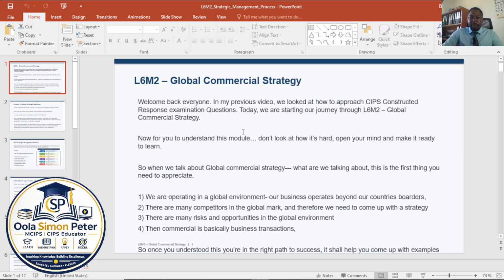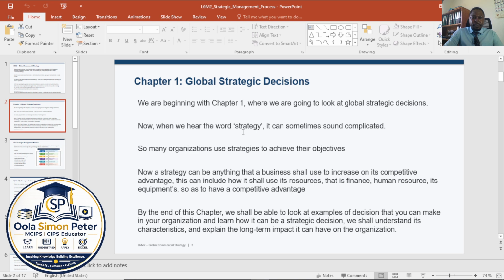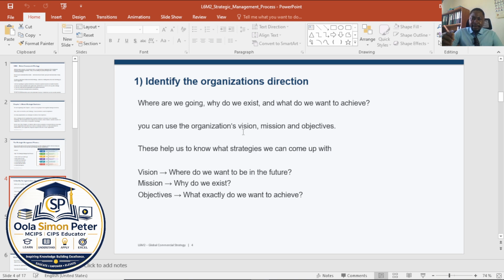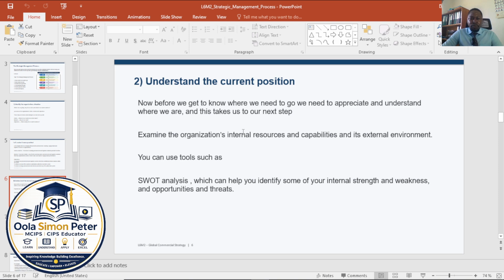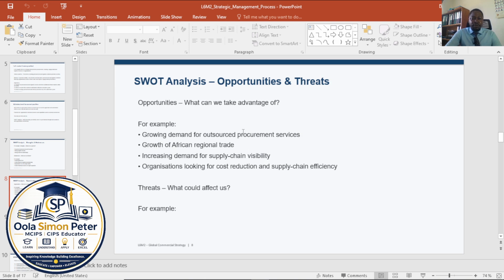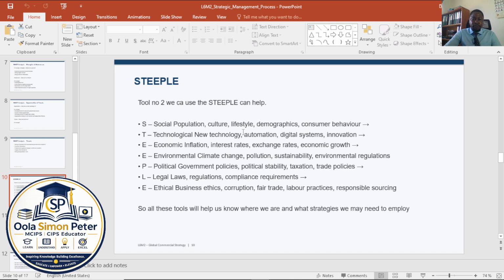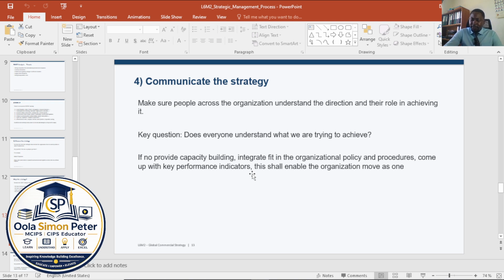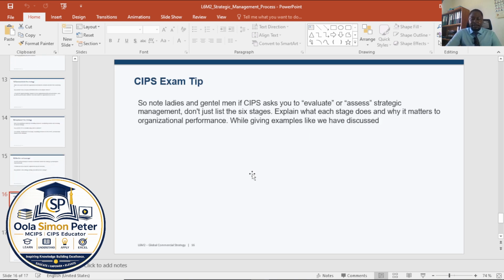Level 6M2 Chap 1 Strategic Management Process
Global Commercial Strategy, Discussion